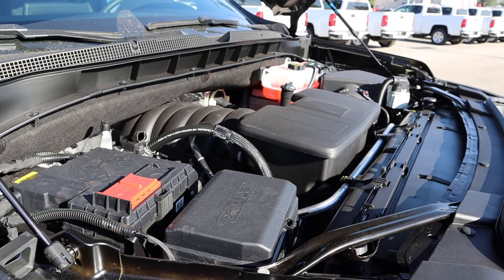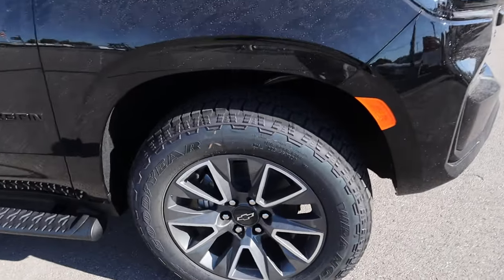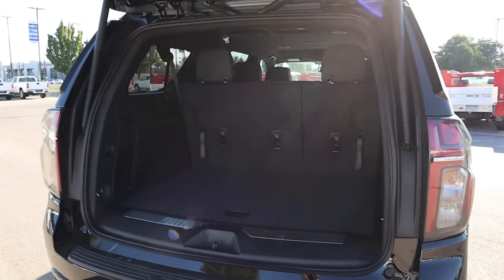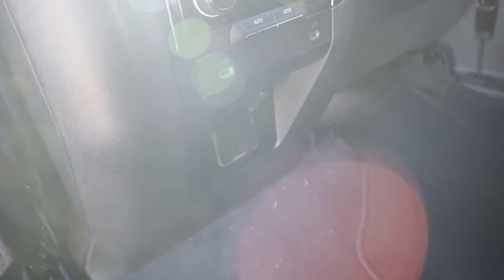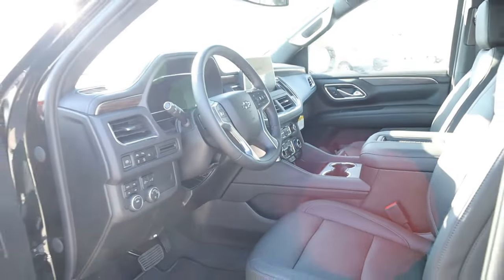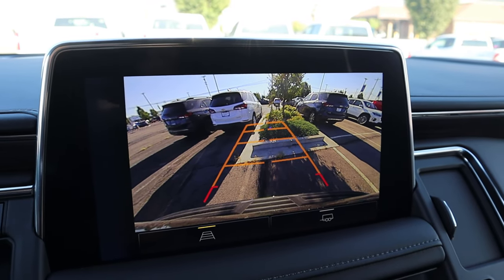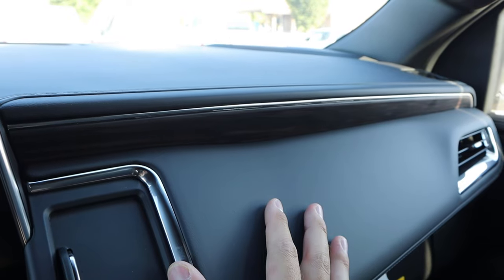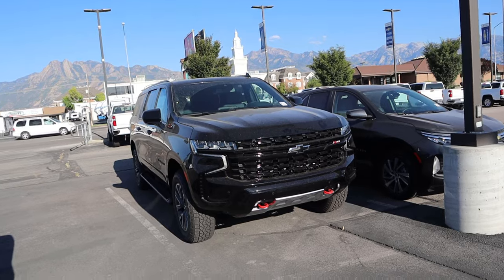2023 Chevy Suburban Z71: Is The Z71 Package Worth It?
Today I review a 2023 Chevrolet Suburban Z71!